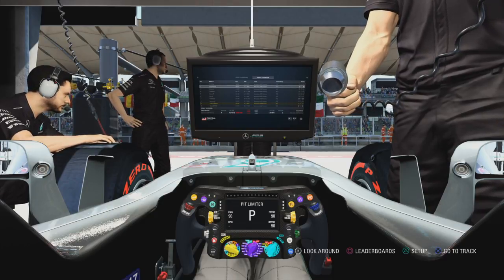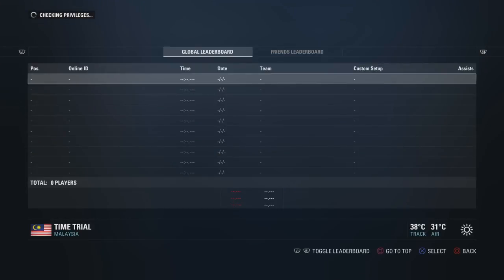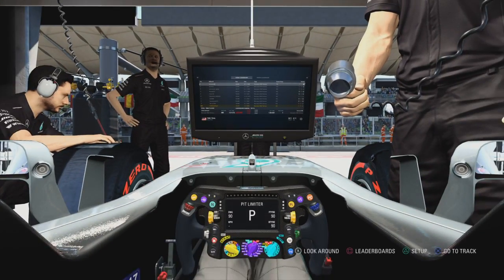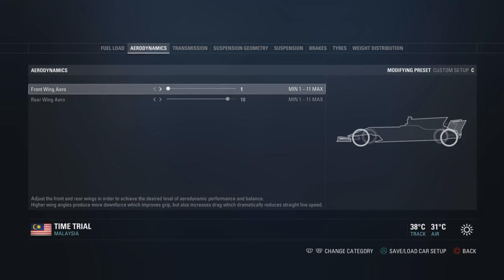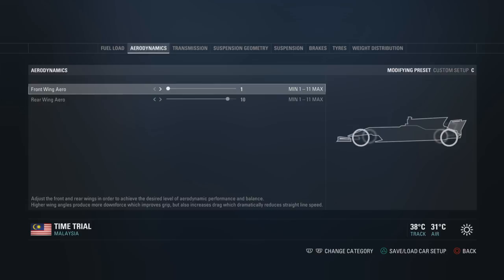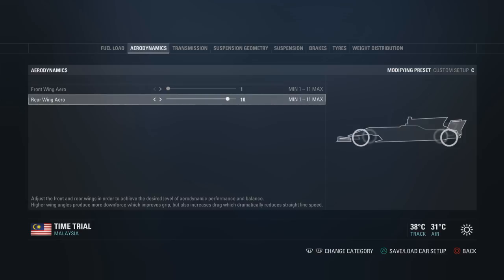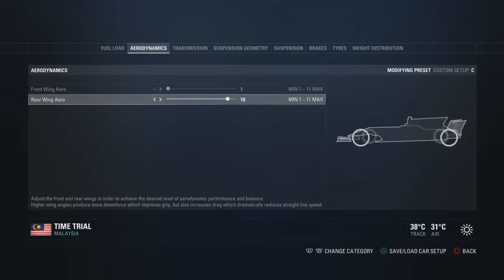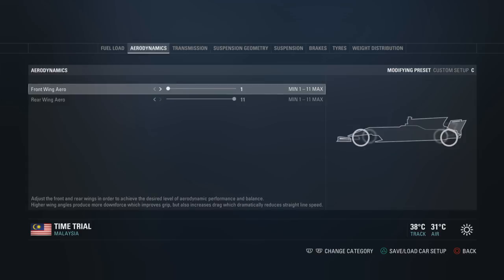F1 2017: How To Find The Perfect Setup (In Depth Guide)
Hey all, hope this in depth guide helps you find the perfect setup no matter what the circuit is in F1 2017 or conditions, in the wet weather or career mode. I'll go into each feature of the car and how you can edit the setup to counter under steer or over steer to find a setup you are consistently fast with. Finding the correct setup is essential to league racing, tyre wear, consistency and pace. Each track has a different setup and its important to try out new setups for each track no matter what device or assists you use to drive.

**Edit**
For camber angle, Right = Stability, Left = Responsiveness